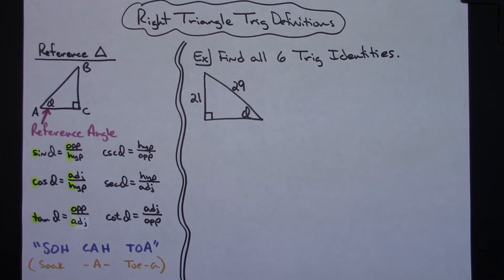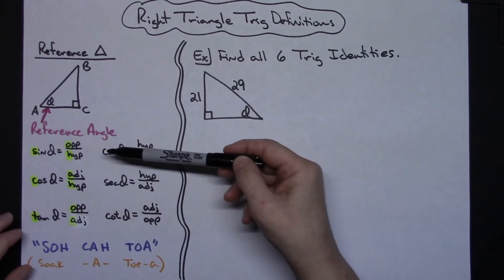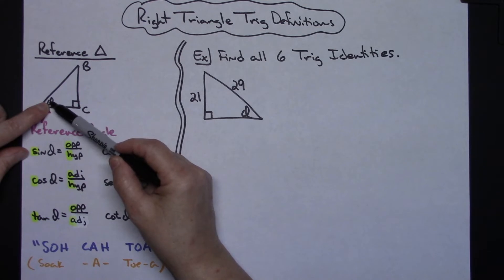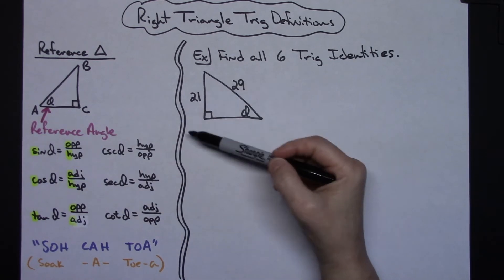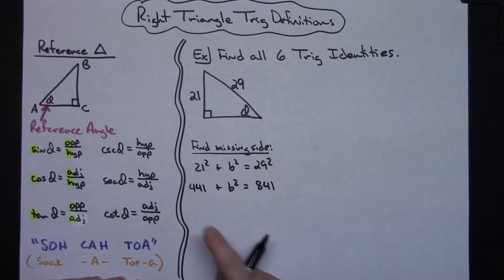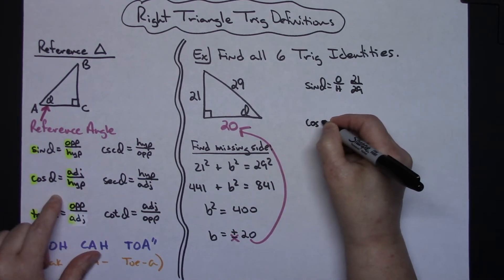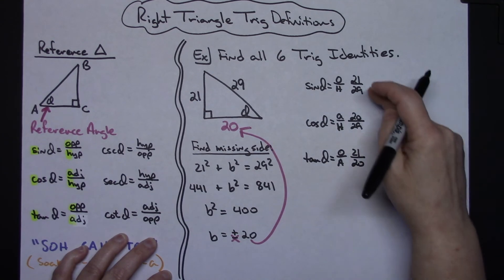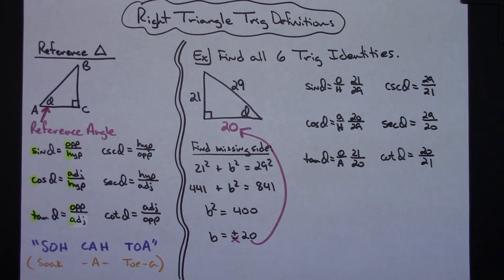Introduction to Right Triangle Trig Definitions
This video introduces the Right Triangle Trig Definitions and goes through 1 example of how they would be used to find the missing sides of a right triangle.